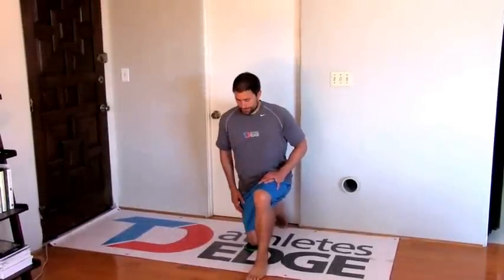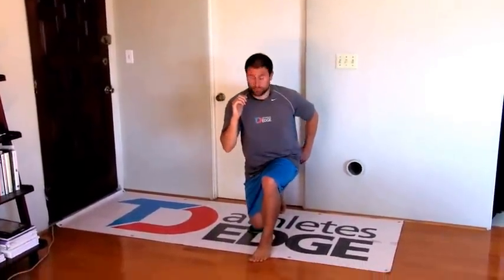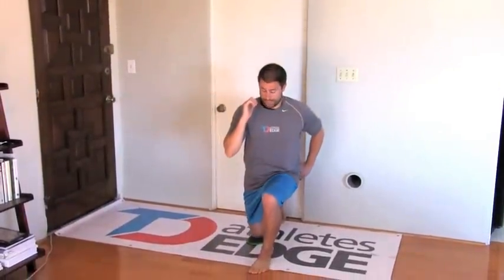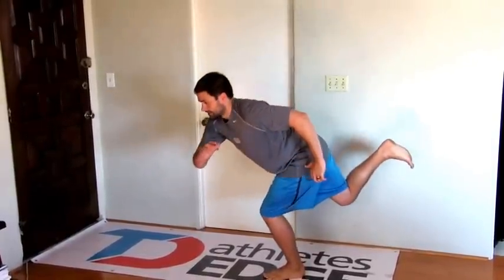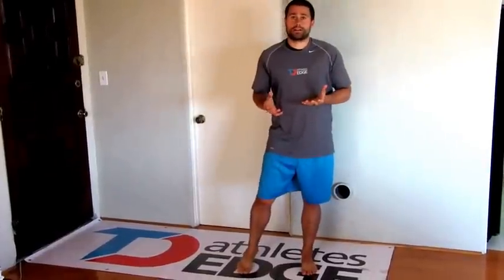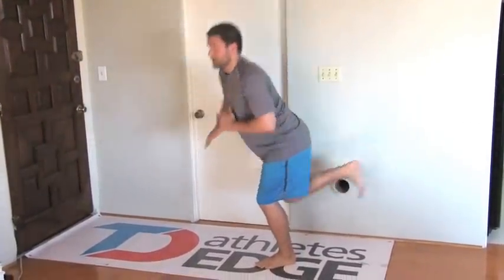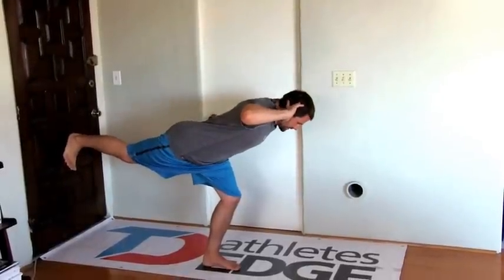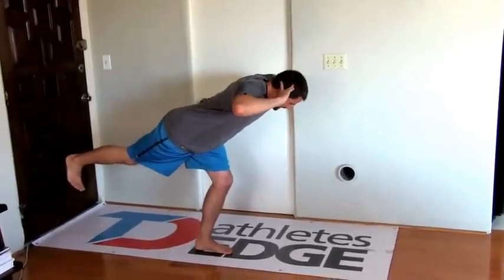Single Leg Eval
3 exercises that can help you uncover deficiencies in your single leg performance.